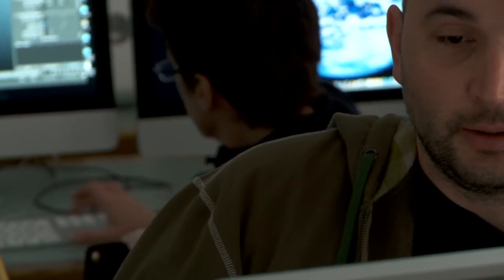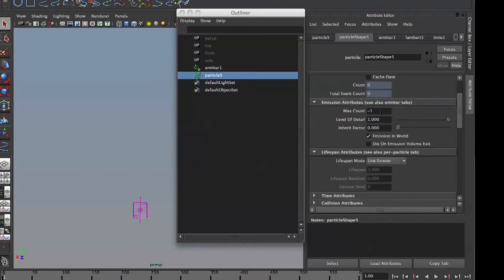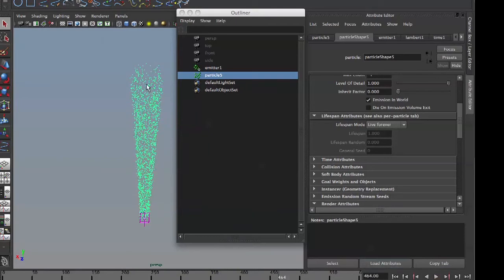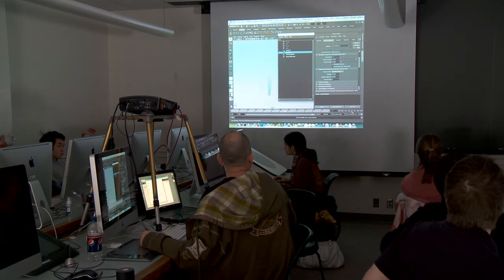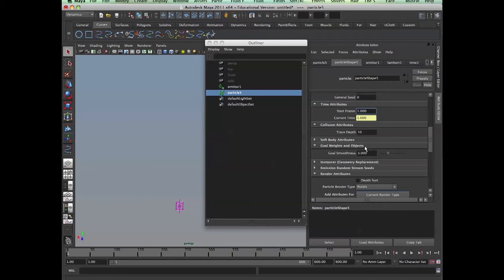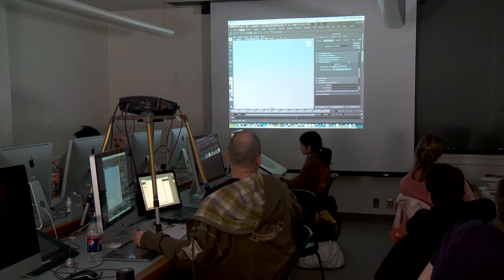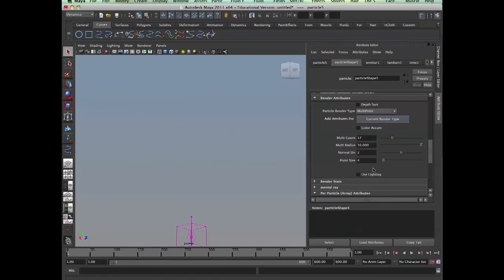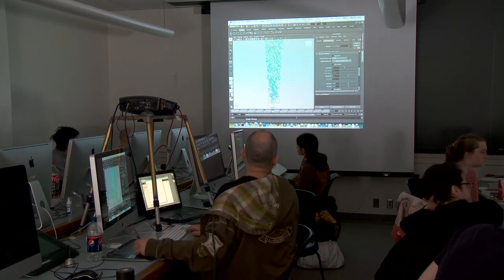Day 1 - 2b1.3 - Particles: Fields, Render Attributes, Cloud (Part 1/2)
Robert Vaindiner shows how to apply fields and adjust render attributes. A gas cloud is created as an example. (Part 1)

This workshop would not have been possible without the generous funding and support of the Neukom Institute.

for a playlist of the whole workshop.